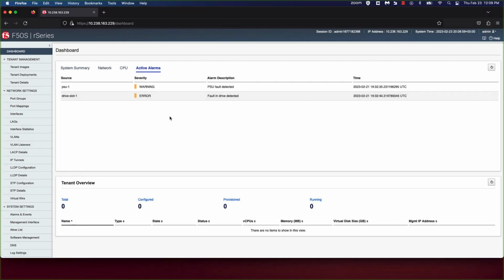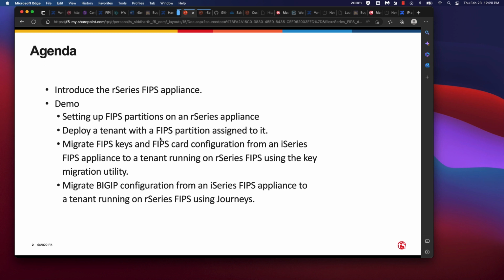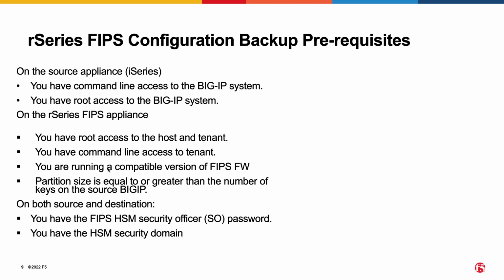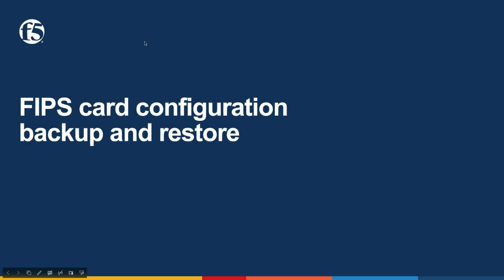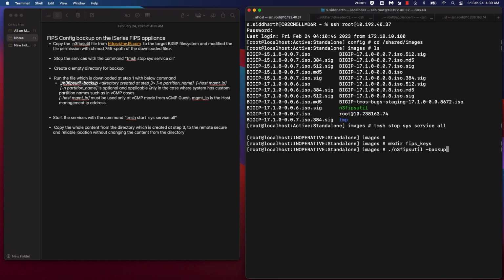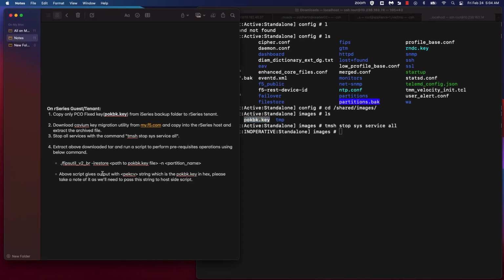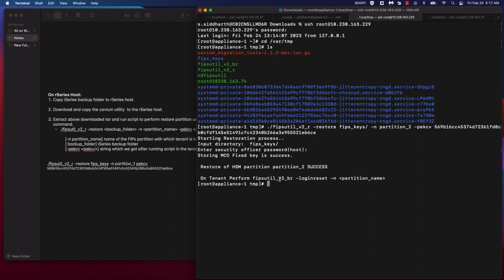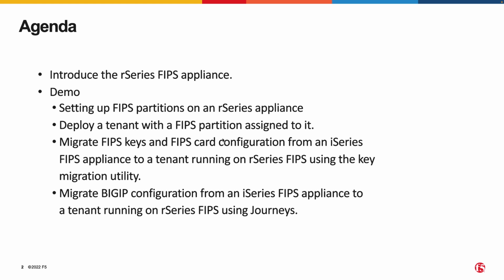rSeries FIPS Intro and Demo - Part 2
In Part 2 of the rSeries FIPS series, we continue our exploration of the rSeries FIPS appliances and the F5 OSA platform. This video covers the creation of FIPS partitions on the rSeries appliances, building on the foundational concepts introduced in the first video. Viewers will gain insights into the functionality and configuration of these secure appliances.